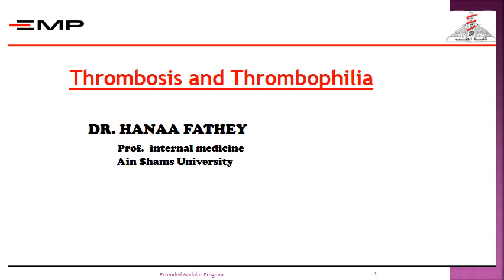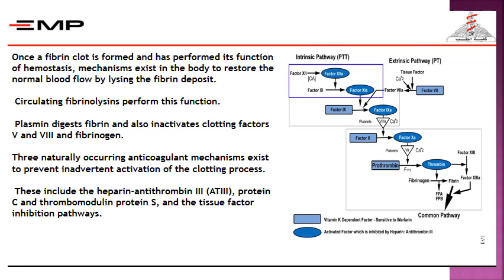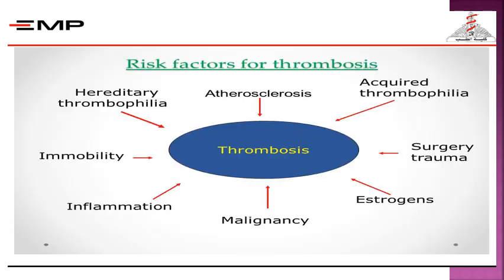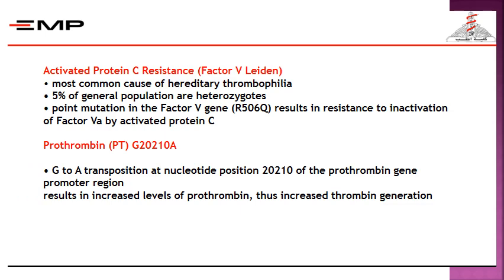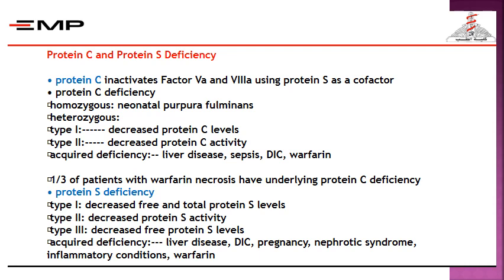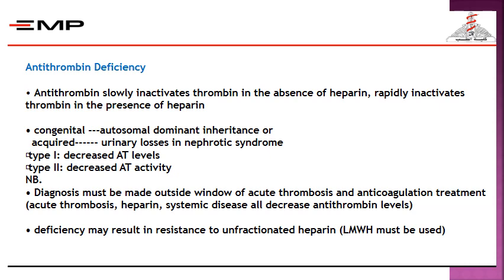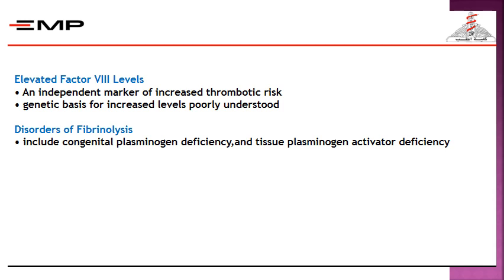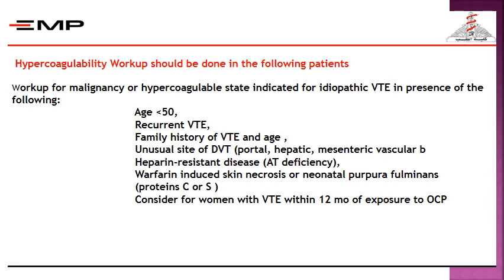thrombophilia part 1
DR. HANAA FATHEY